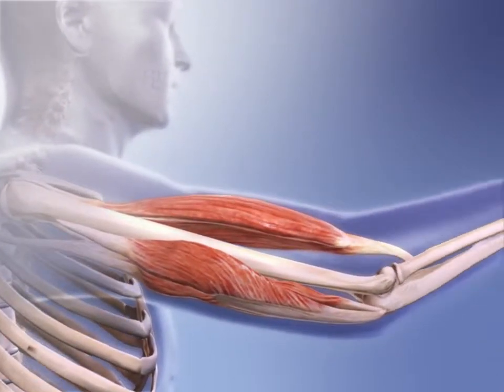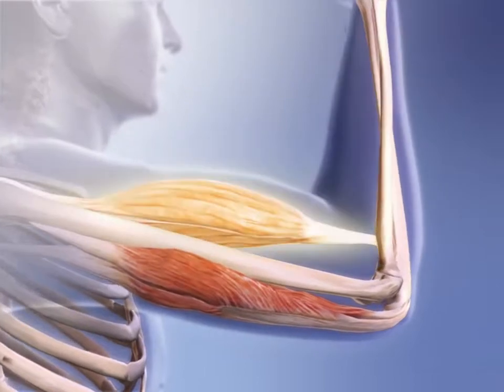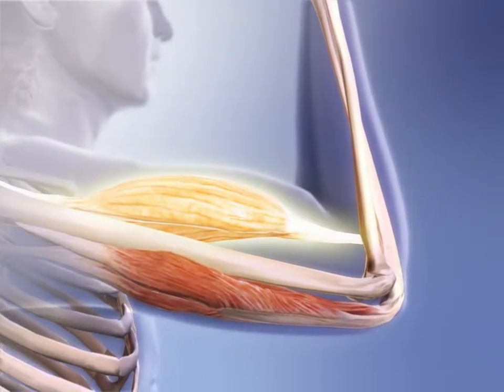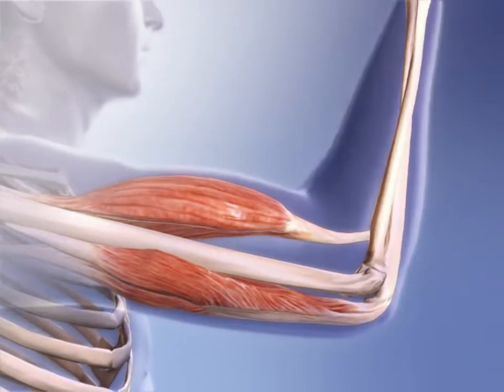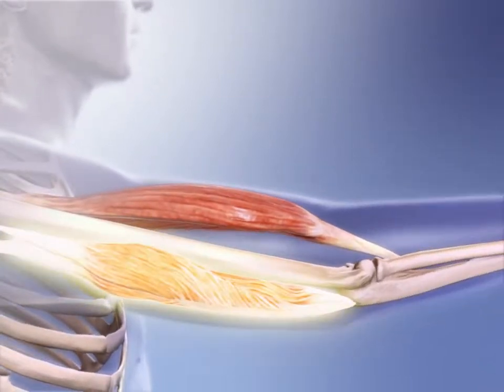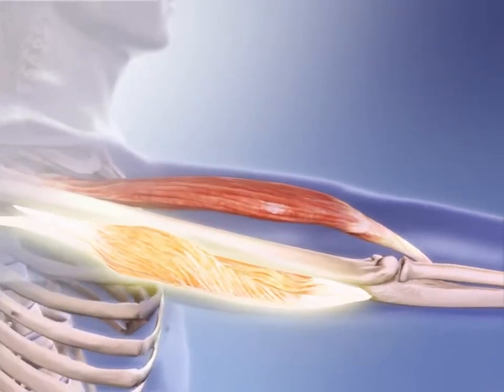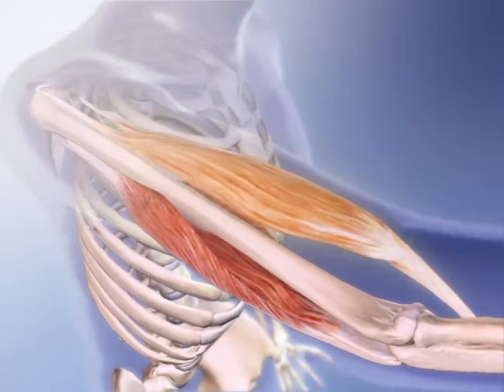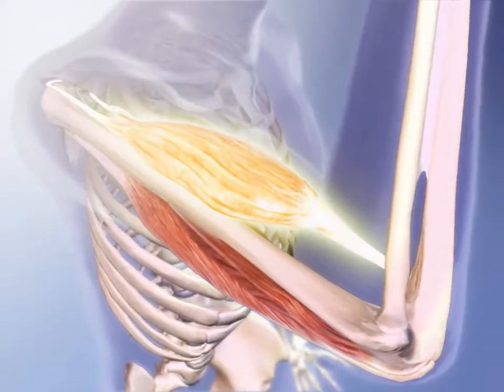flexion and extension